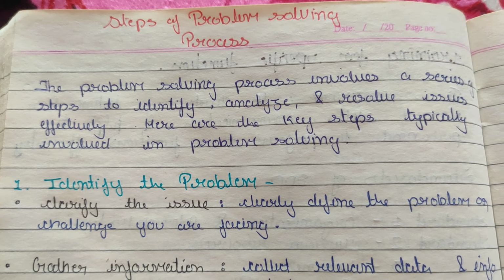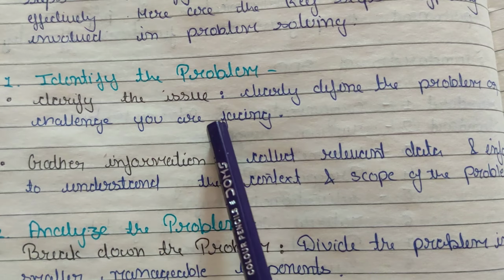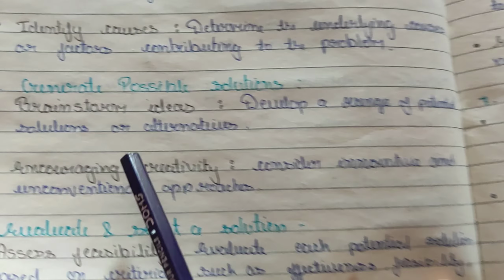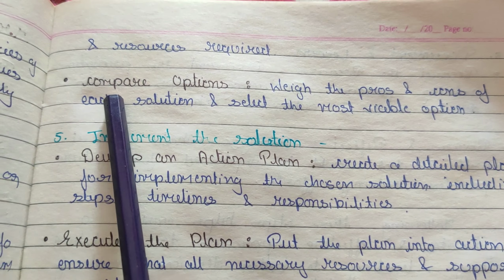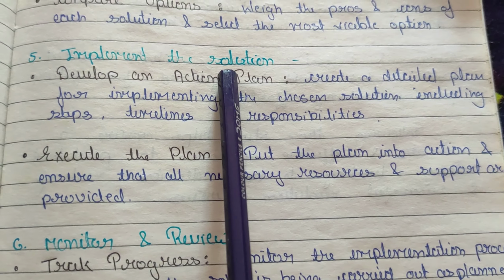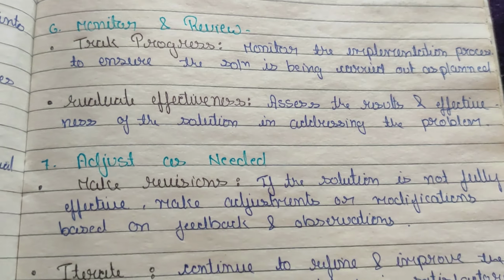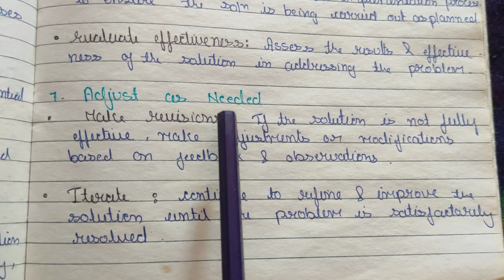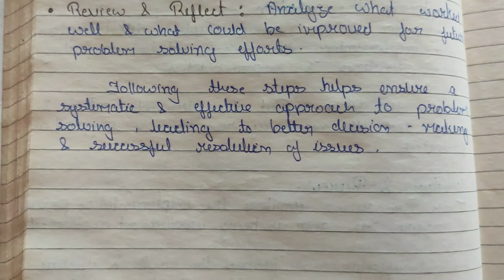Steps of problem solving process